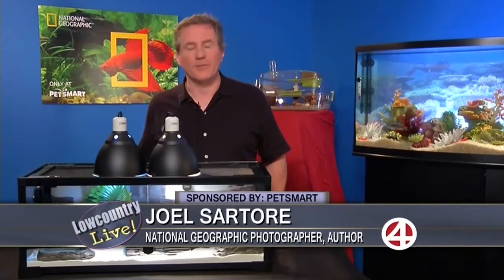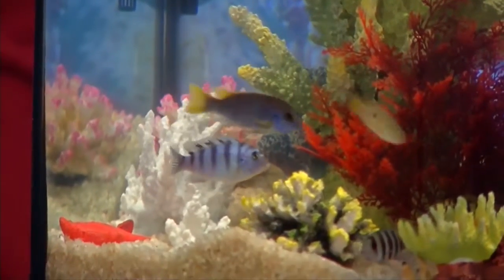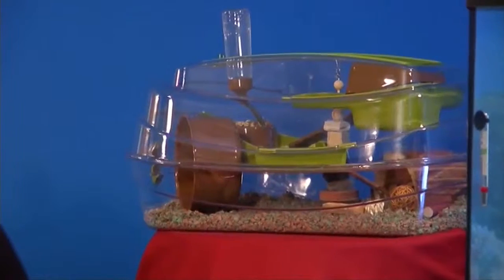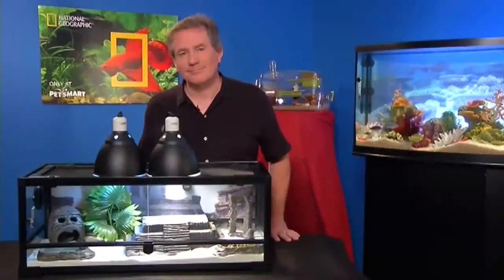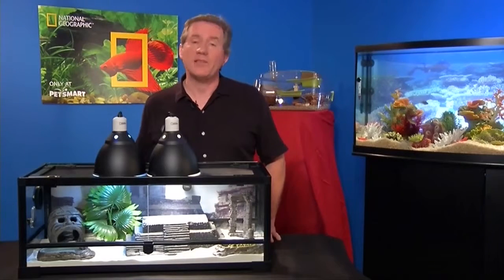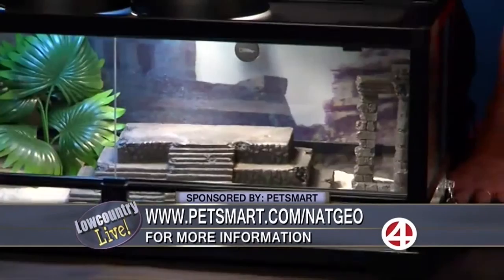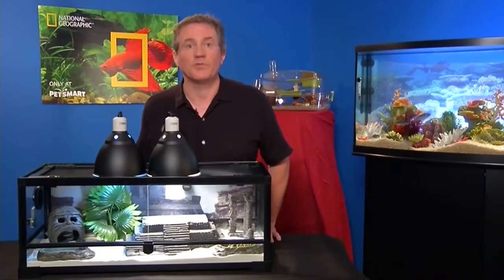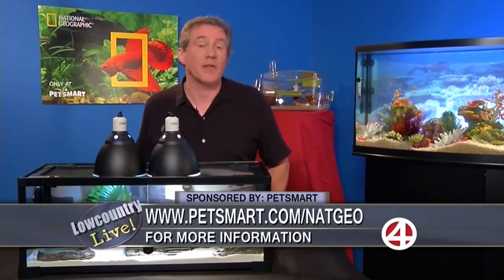Petsmart 6 18 14